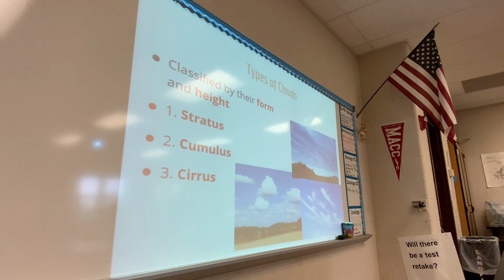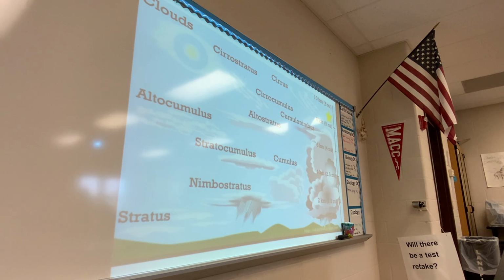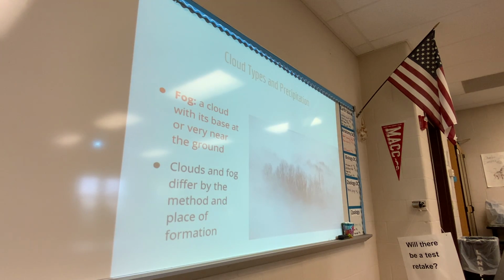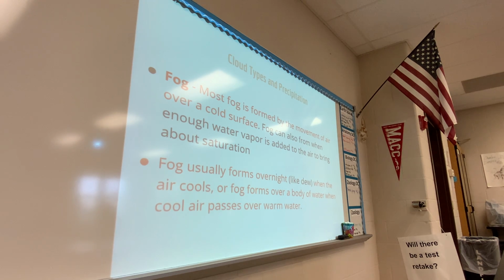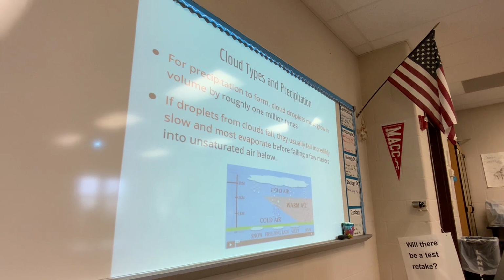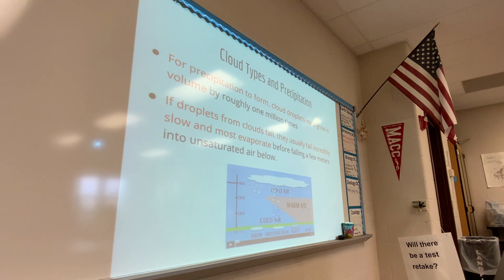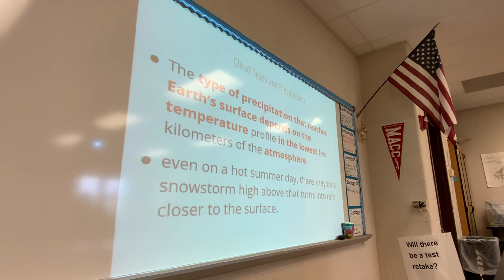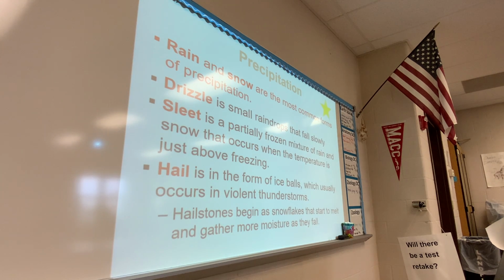Earth Space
Thursday - December 1